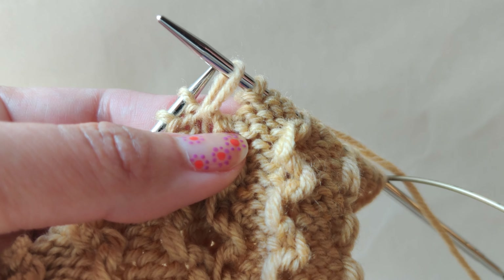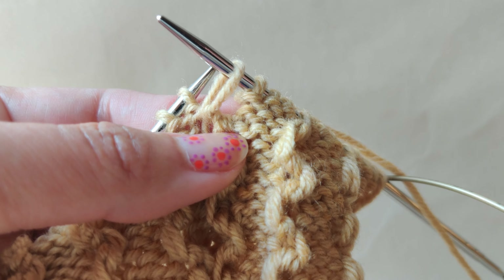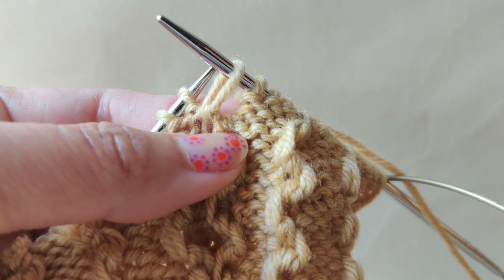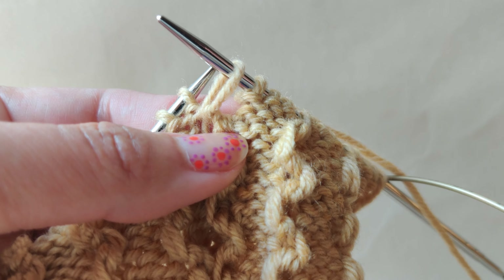Right curve and left curve